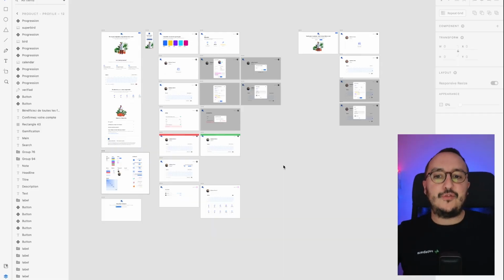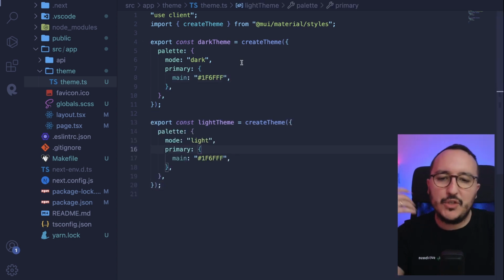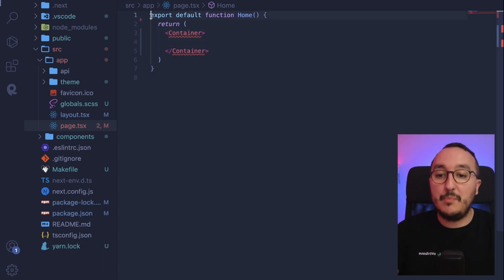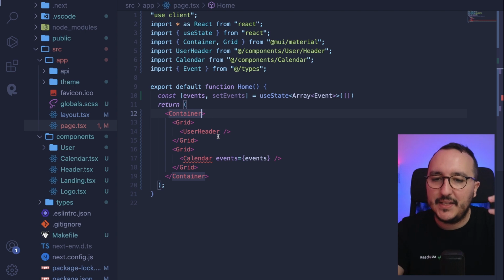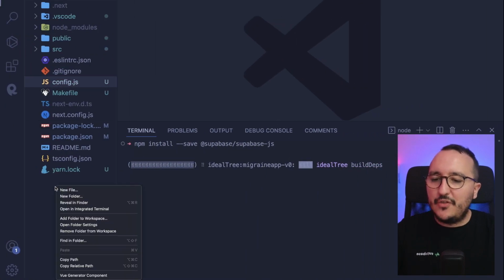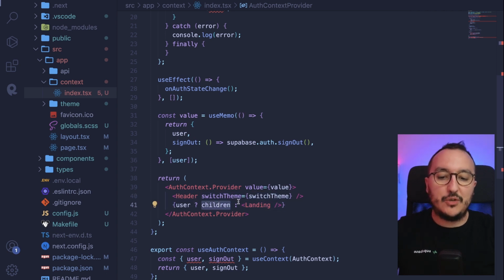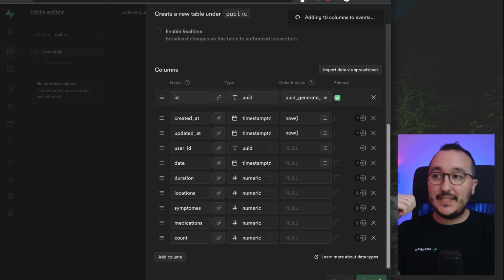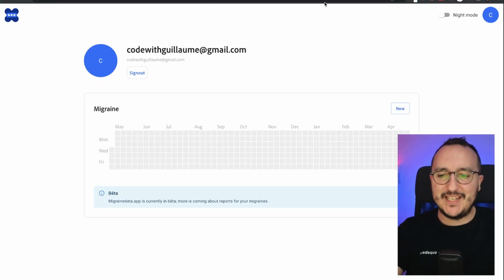Building a Full-Stack Web App with Next.js 13 and @Supabase 🔥